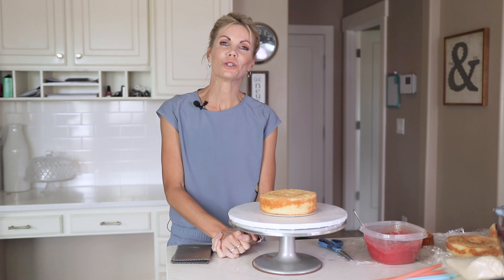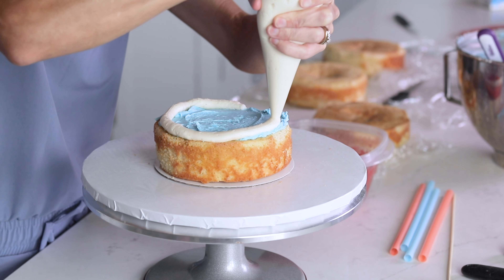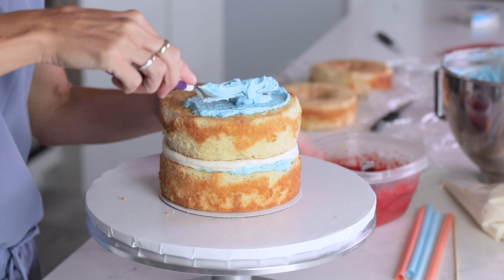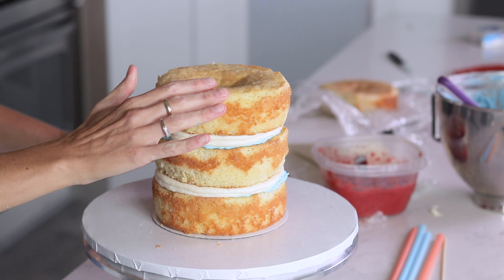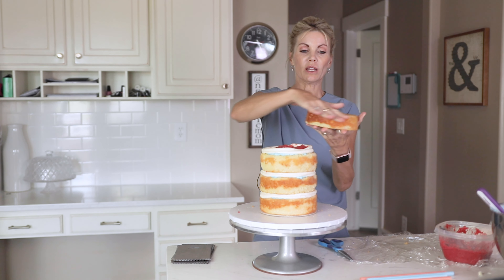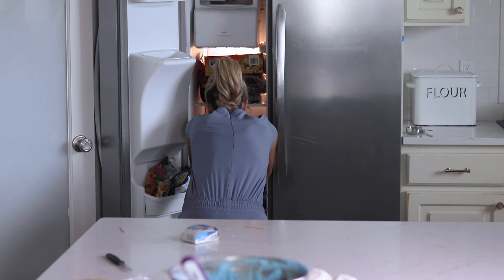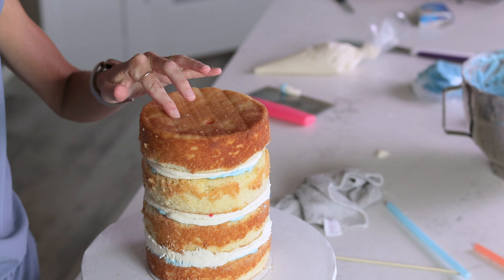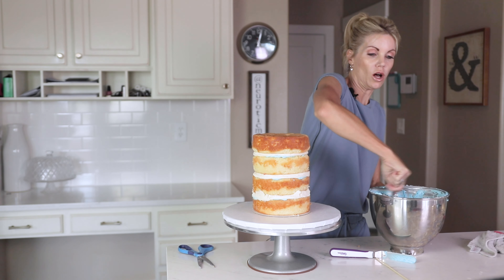How I Stack, Fill, and Crumb-Coat My Cakes | White Cake Part 3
1 cup or two sticks unsalted butter (226 g)
1/2 cup shortening (113 g)
5 eggs

3 1/4 cups AP flour (416 g)
2 teaspoons baking powder (10 g)
1/4 teaspoon salt (1.25 g)

1 cup buttermilk (8 oz or 240 mL)